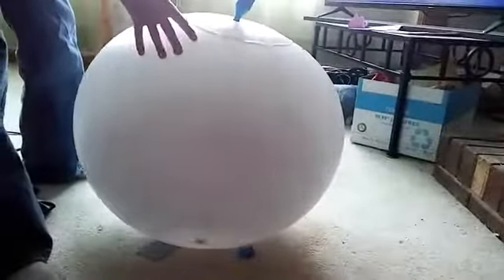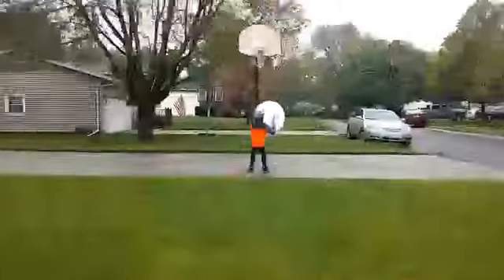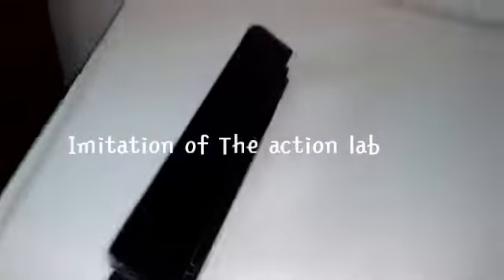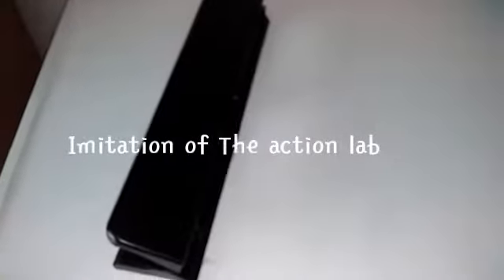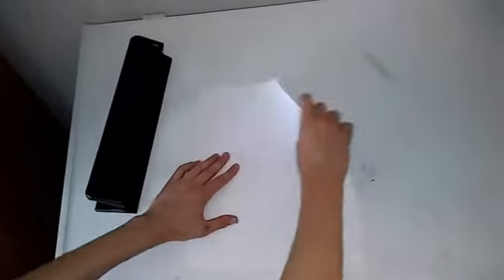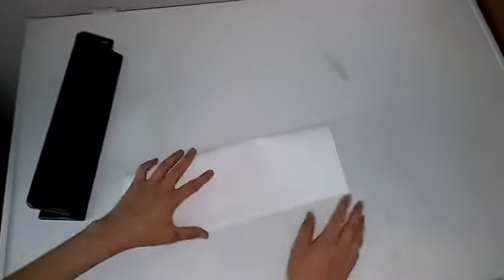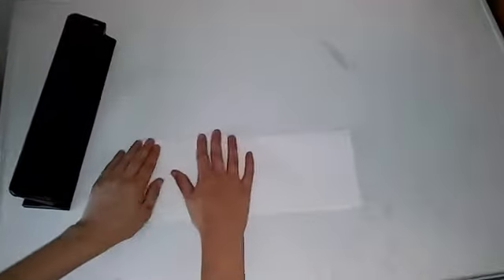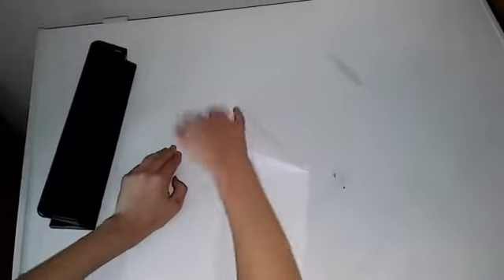our first time haveing a wubble bubble!